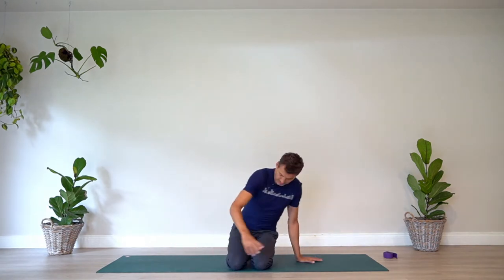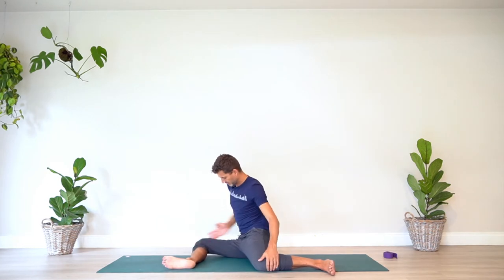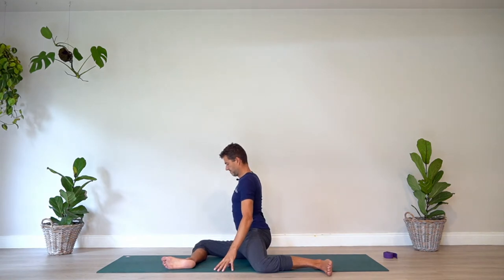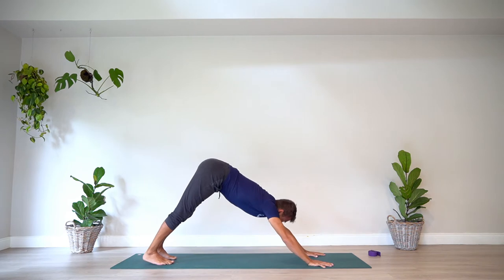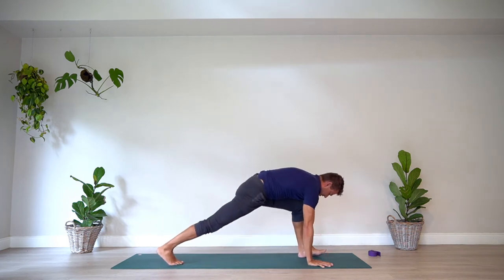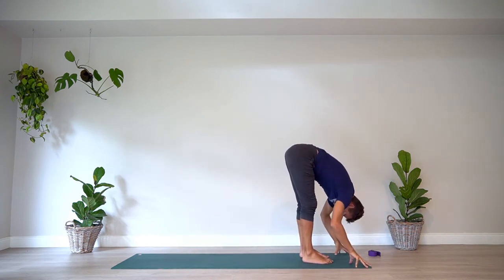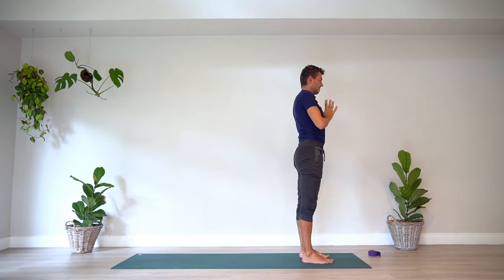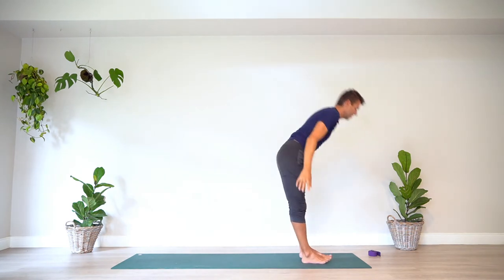Yoga for Men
It can be daunting for a male yogi to step into a yoga class with mostly female students, especially if you are new to yoga. The goal of this class is to make it as accessible as possible to men. Move through plank, chaturanga, crow pose and other poses that often come quite naturally to men, and learn modifications when you have limited flexibility around the hips, hamstrings and shoulders. Props suggested: a strap.

Get immediate and unlimited access to a library of vinyasa flow classes, mobility work, restorative sessions, specialised workshops, breath work and meditations. New content is added every week.